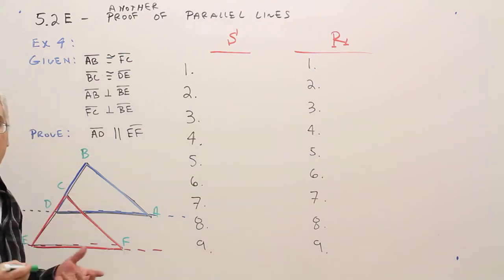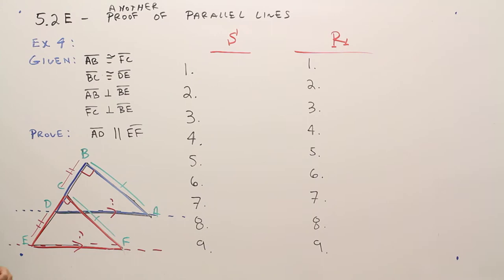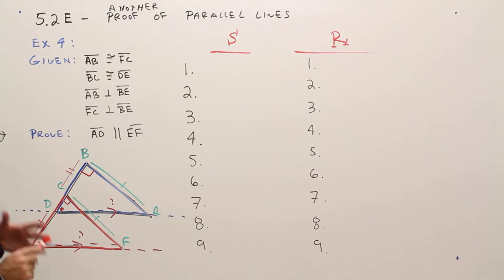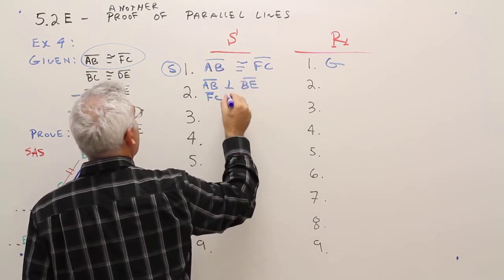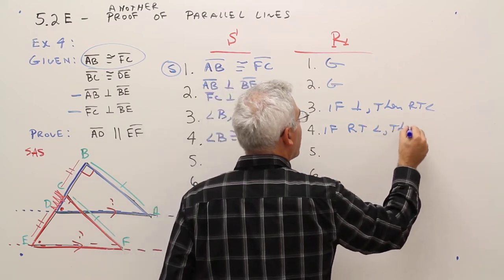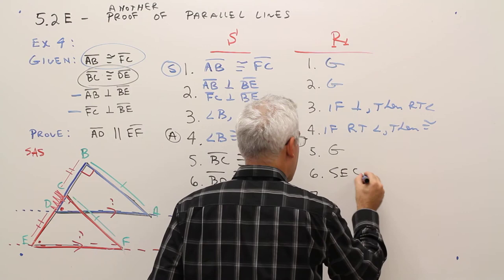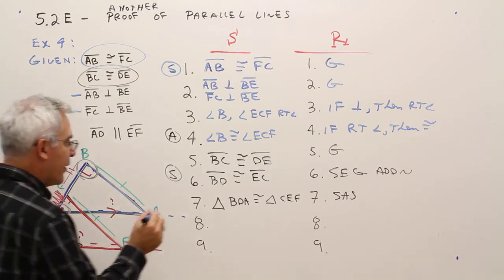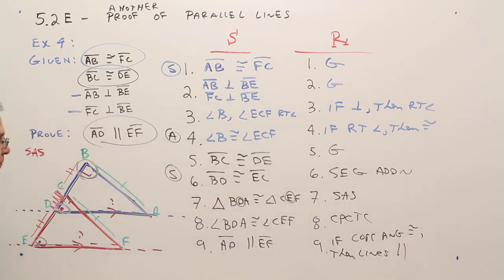5.2E--Still Another Proof on Parallel Lines